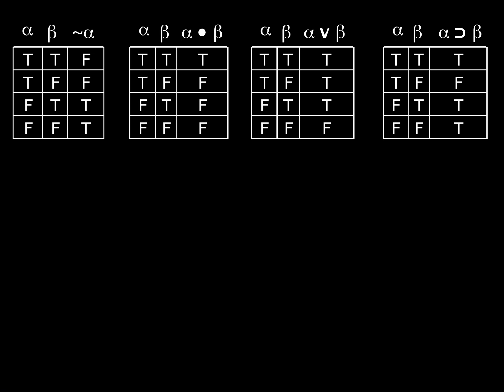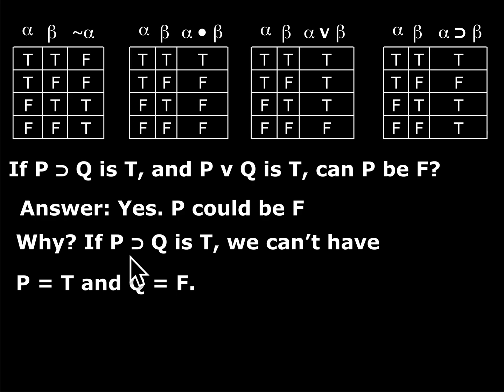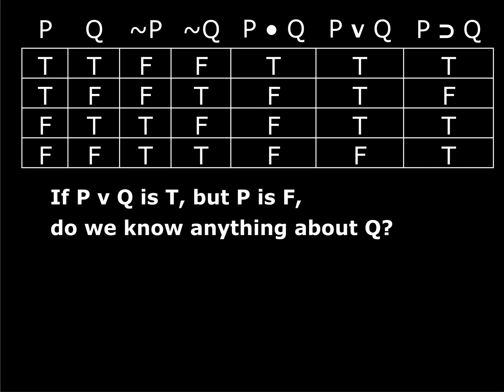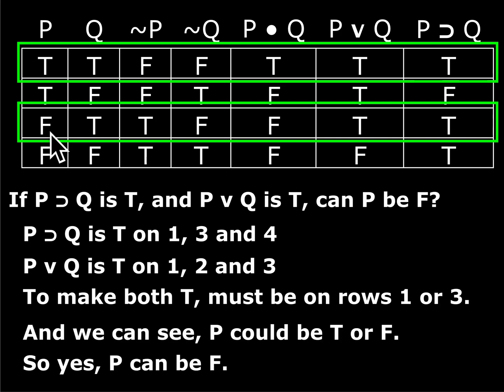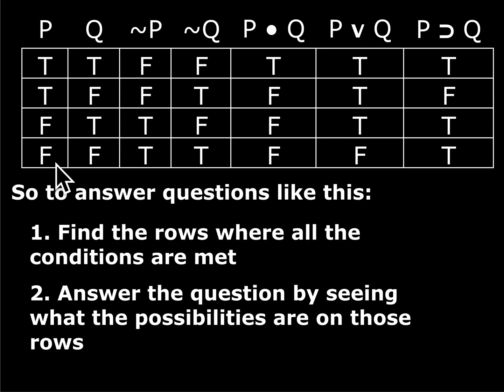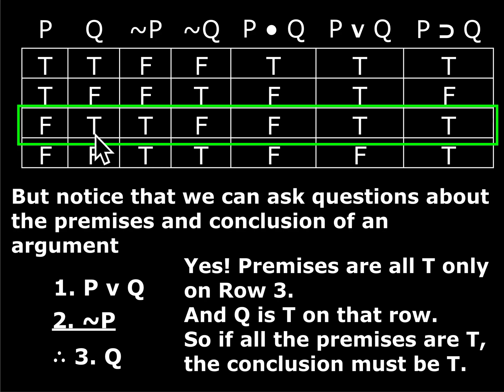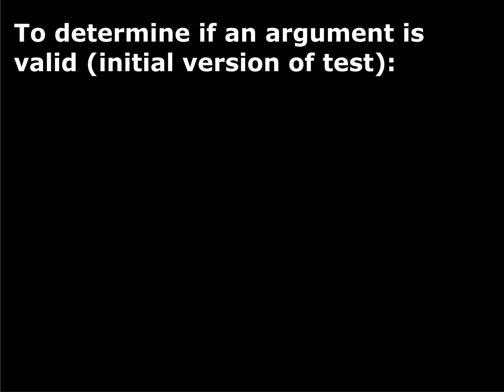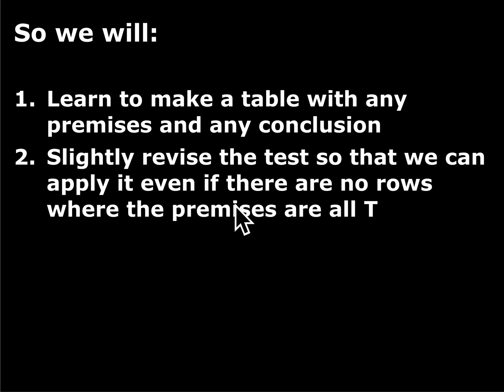Chapter 2, Video 3, BSIC